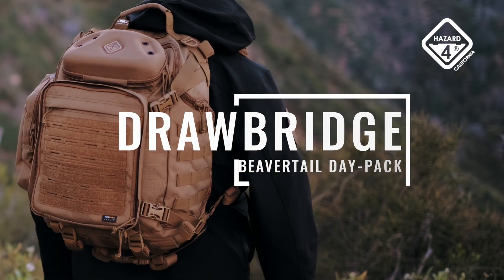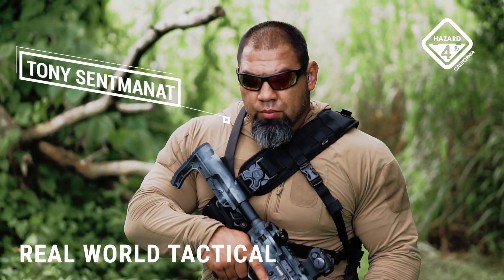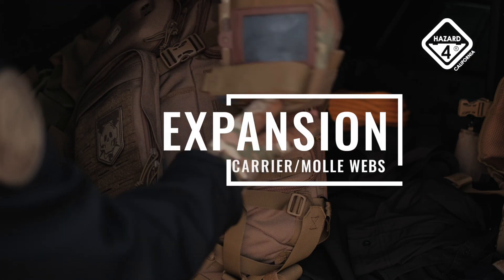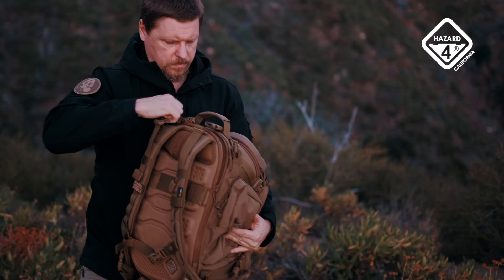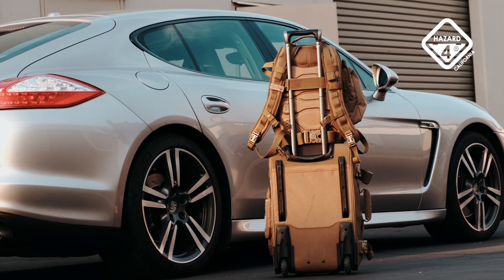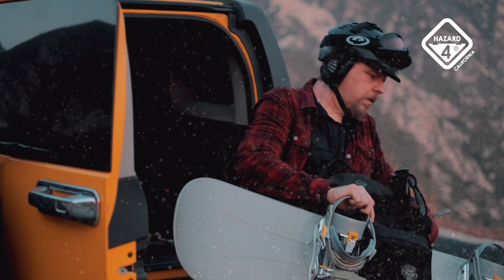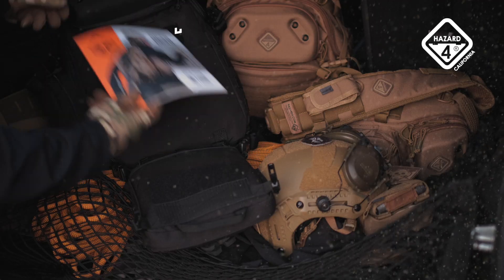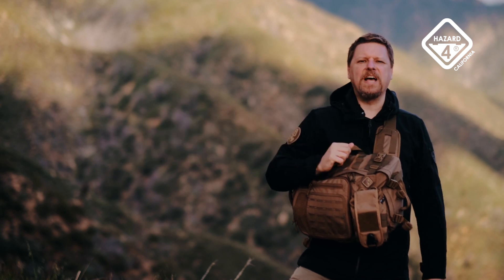Drawbridge - Best Modular/Tactical Daypack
Part of our limited-time 2020 Labor Day sale at launch!

The Hazard 4® Drawbridge was designed and built to be the best modular /tactical/rugged day-pack in the world in 2020 and beyond. We put all we've learned over the last 15 years serving the world's elite soldiers, law enforcement, travelers, pro photographers, and outdoor sports users into this innovative new daypack.
This video covers most of the innovation.